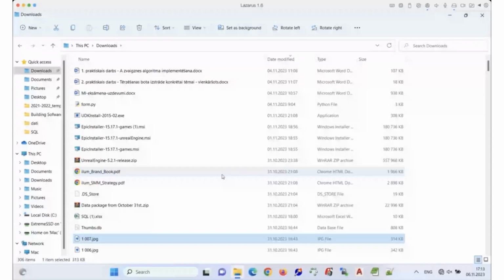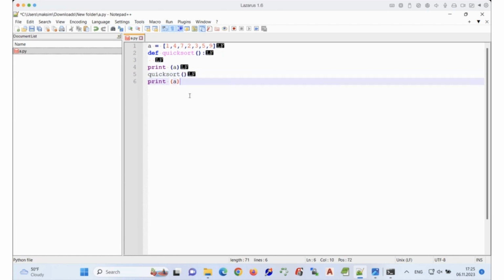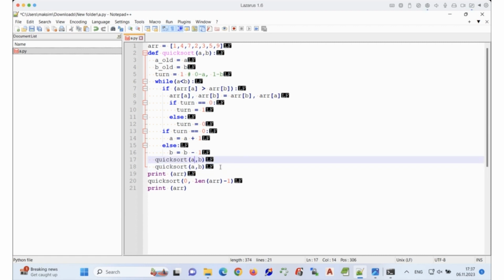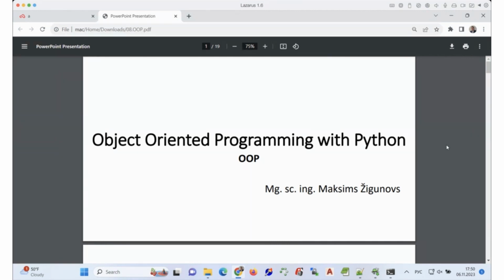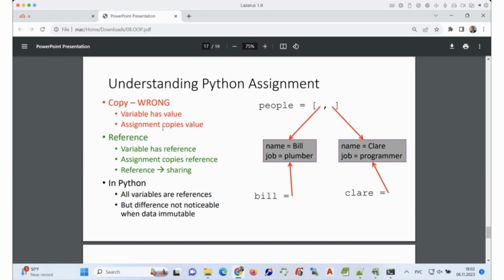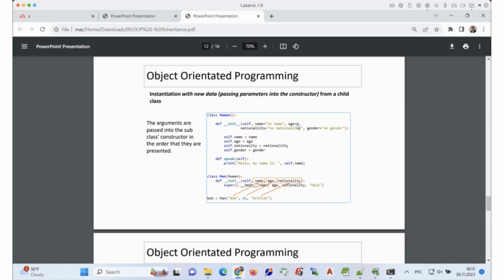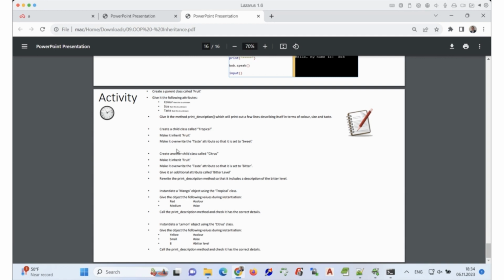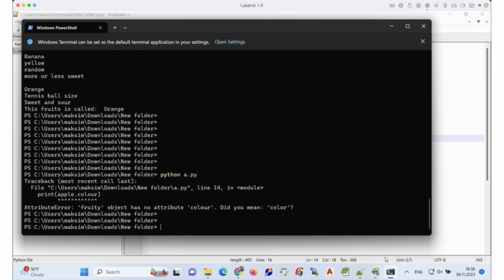Python classes 2023 fall - 6